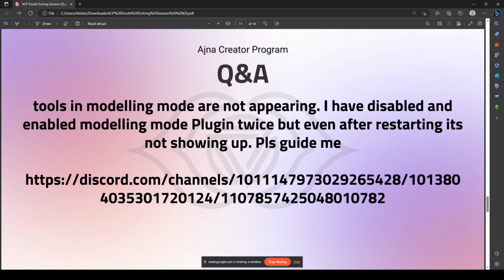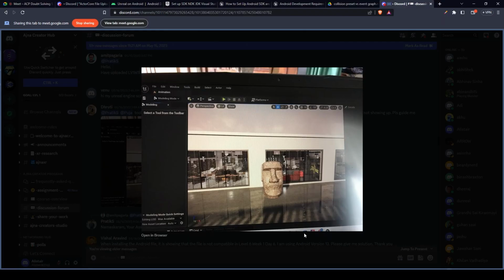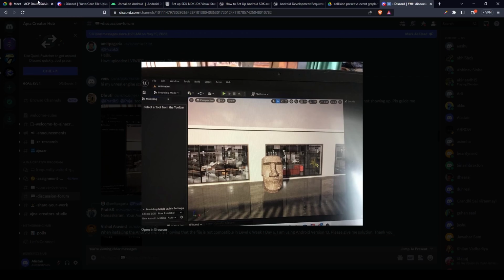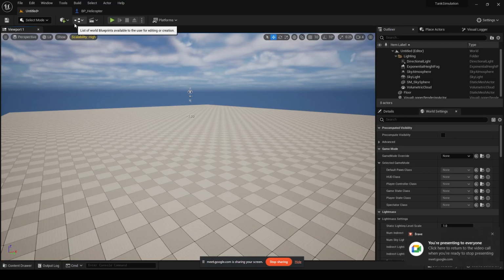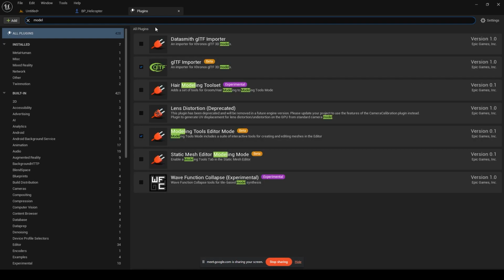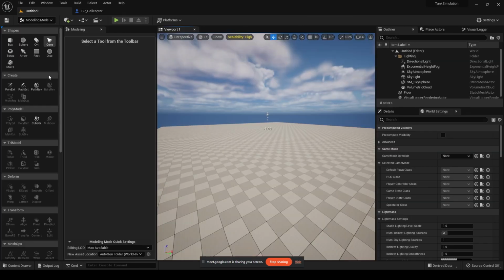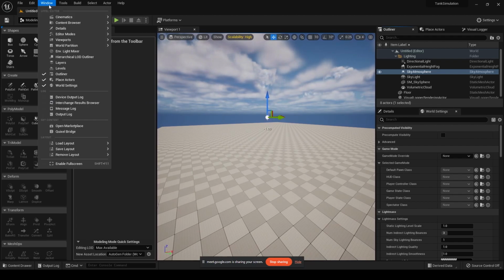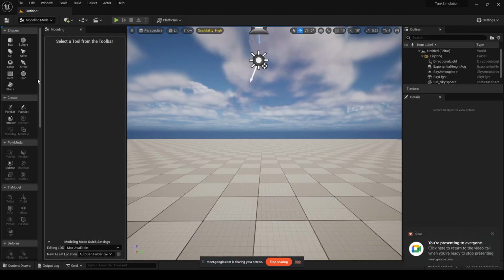Tools in modelling mode not appearing? How to fix it?